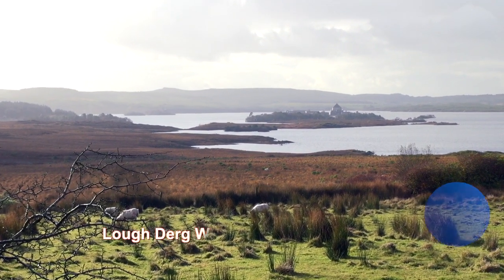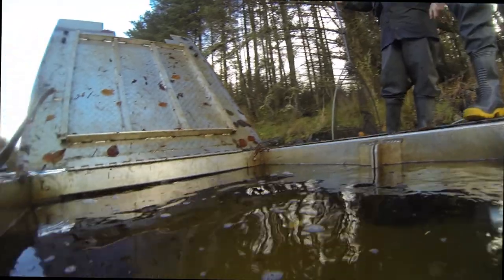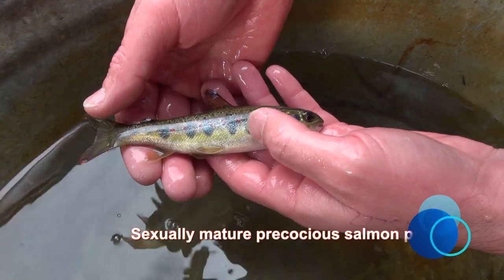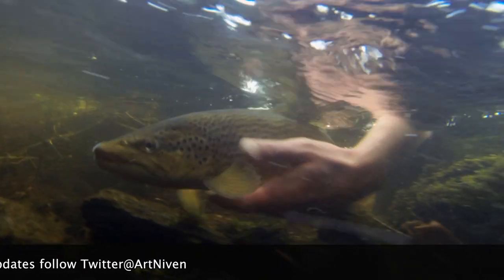Irish Atlantic salmon, sea trout, brown trout and lamprey monitoring and surveying techniques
The Loughs Agency conducts a comprehensive freshwater fisheries monitoring programme which is composed of many different projects. The video highlights three of these projects and outlines various survey techniques and equipment used. Do you know the difference between a sea trout and salmon smolt, precocious parr, brook and river lampreys? When is electrofishing used rather than netting? This video answers these questions and more.